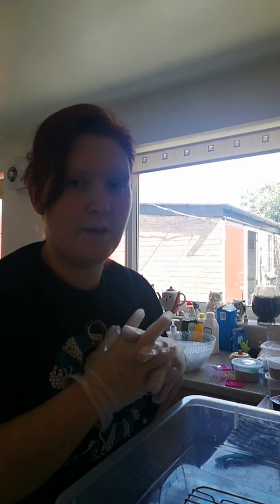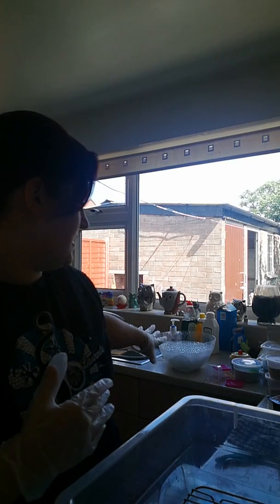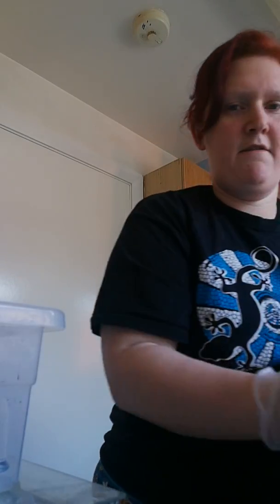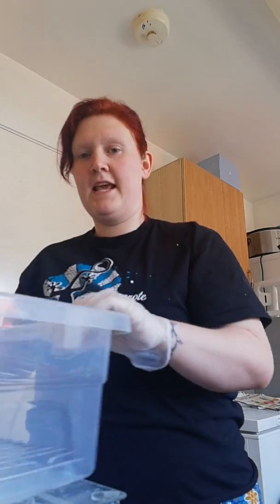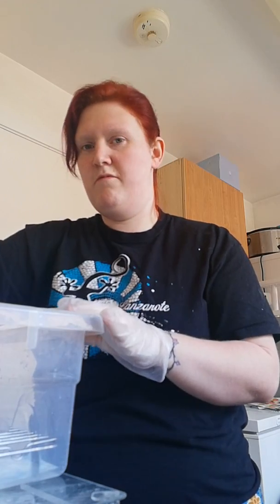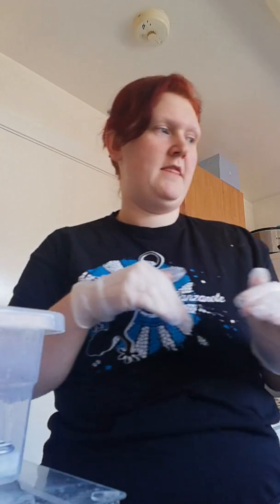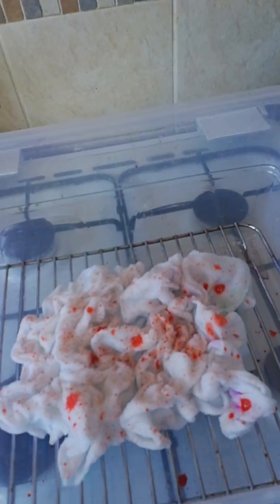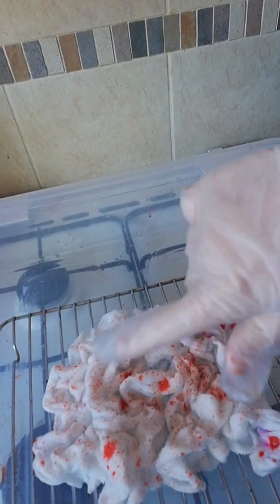Dying bamboo velour part 1